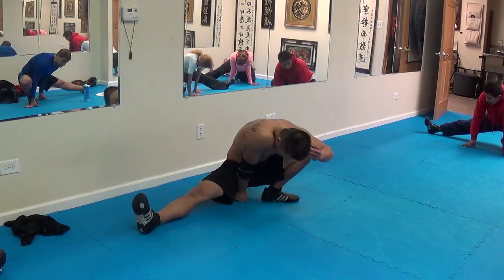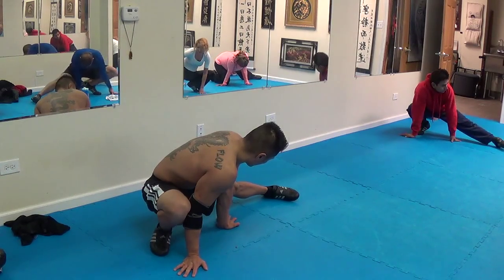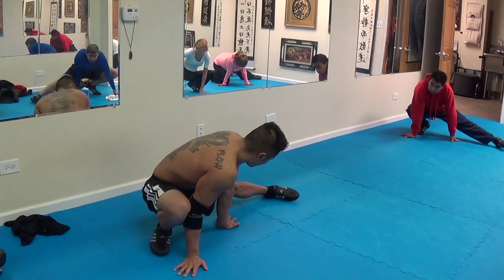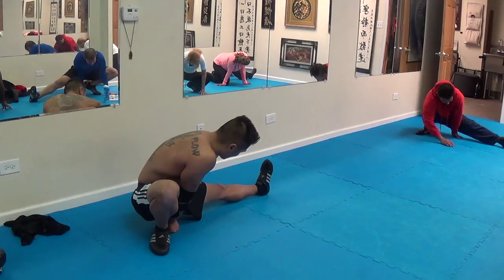Stretching Exercises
The views and opinions expressed in all Philosia videos are of my own personal views and opinions and are not the views of the school as a whole.

7)  FMK Music Composed in "Garageband" by Sifu Freddie Lee